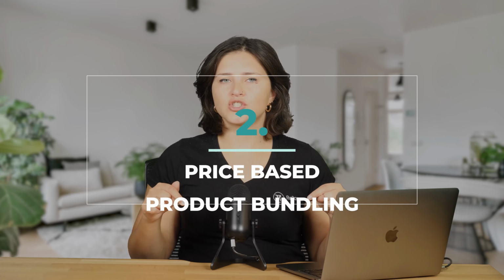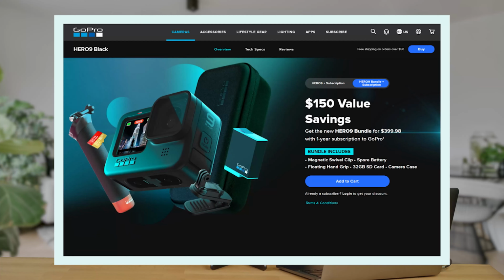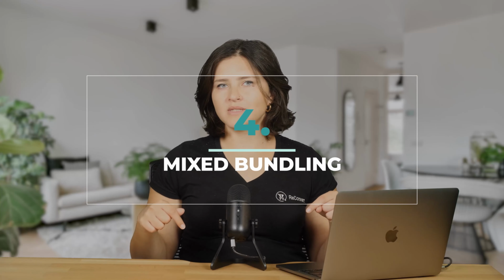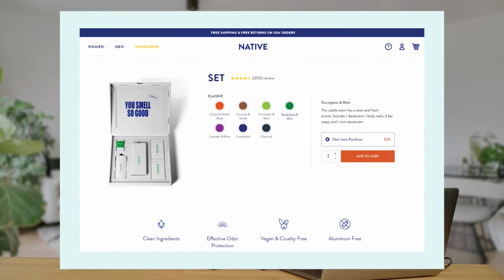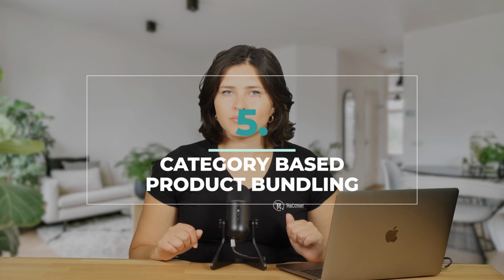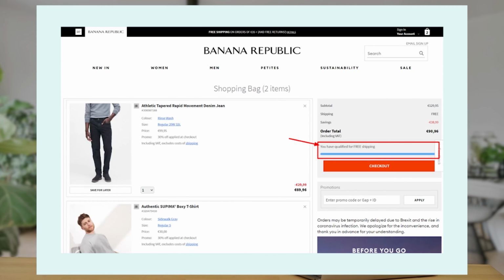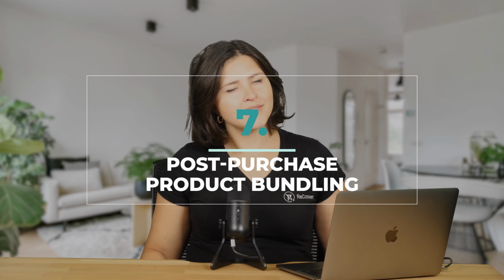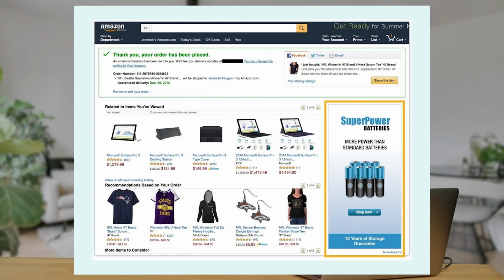Product Bundling: 7 Simple Tactics to Skyrocket Your Average Order Value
Product bundling is an excellent way to boost your sales, power up your revenue and deliver a more rounded experience for customers.

Seriously, research from Forrester shows that cross-selling and upselling can increase revenues by up to 30%.
And one of the best ways to cross-sell and upsell? Yup, you guessed it: bundling.🎁

But creating irresistible product bundles isn’t exactly a walk in the park, especially if you’re just getting started.
Thankfully, there’s a couple of proven bundling tactics that work like a charm no matter what you’re selling 🔥

So, if you’re ready to implement product bundling in your store, let’s keep going!

In this video:
00:00 What is Product Bundling?
01:46 Pure Bundling
02:34 Price Based Product Bundling
03:32 Gift Bundling
04:49 Mixed Bundling
05:36 Category Based Product Bundling
06:03 Incentive-Based Product Bundling
06:33 Post-Purchase Product Bundling
07:25 Bundling Mistakes to Avoid

💡 Our Apps